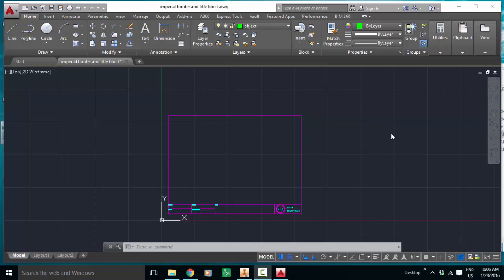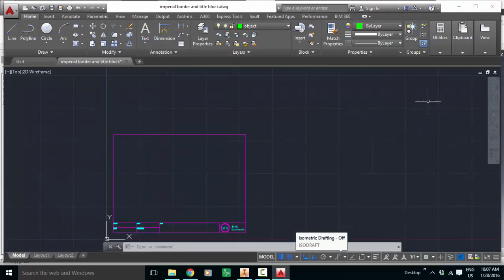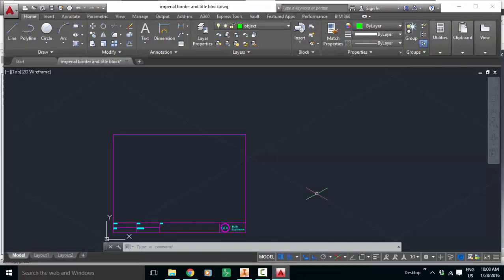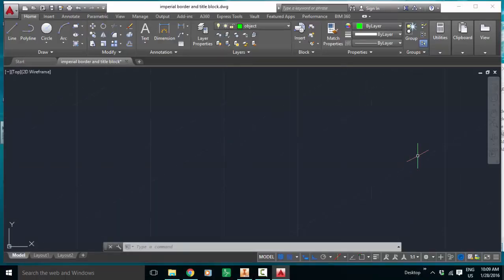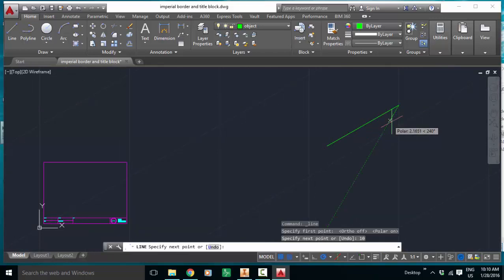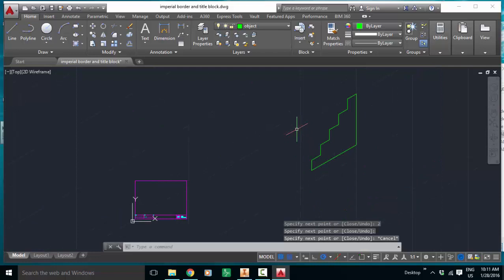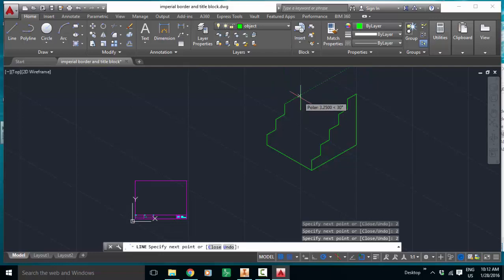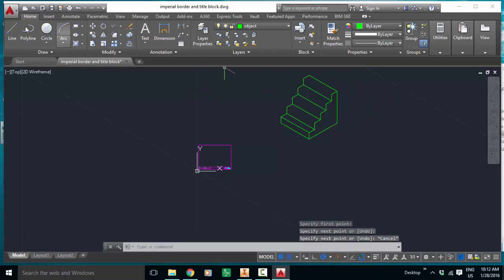6 1 Creating an Isometric Drawing MCAD